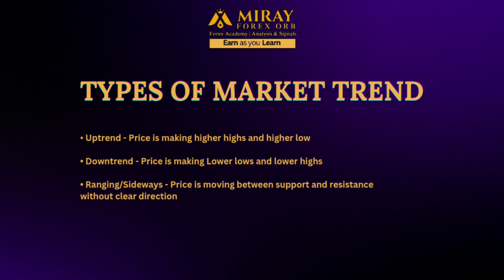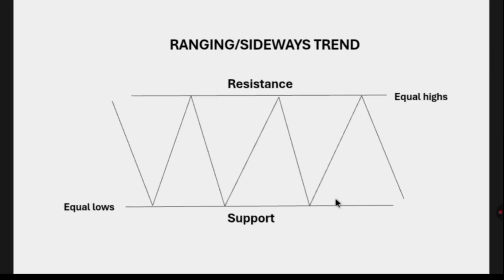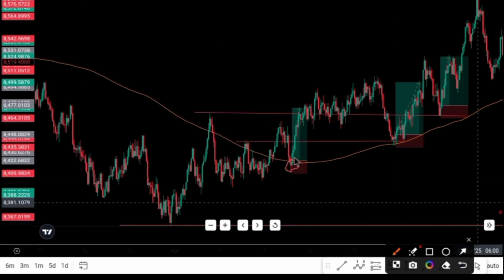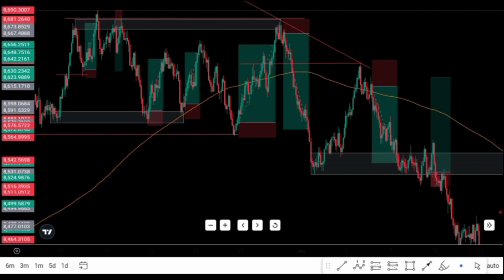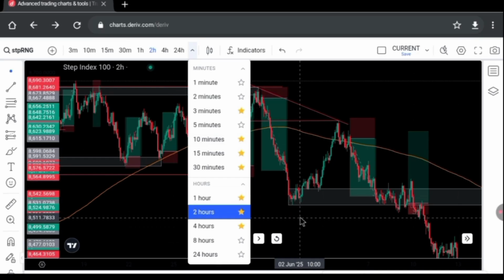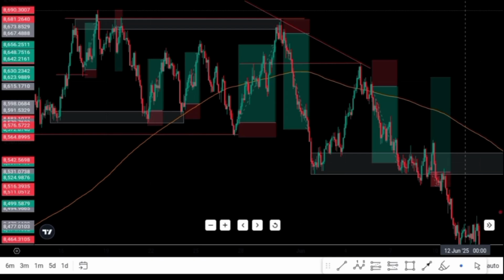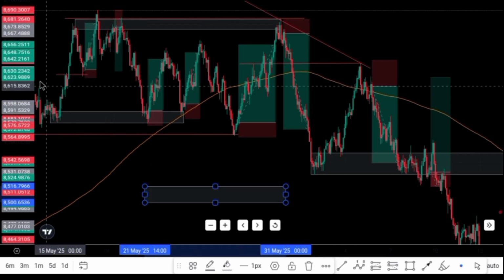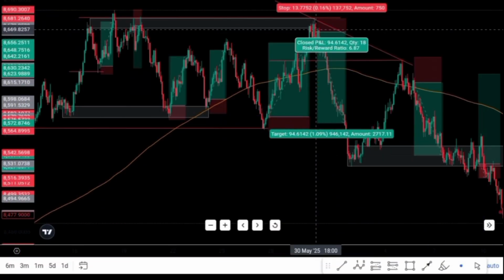Beginner’s Guide: Market Analysis & Strategy to Trade Profitably [Part 1]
In this video, you’ll discover how to analyze the market the right way and apply a simple, profitable strategy designed for beginners.

🎯 What you’ll learn:
• The basics of market analysis
• How to spot high-probability trade setups
• A structured strategy to trade profitably